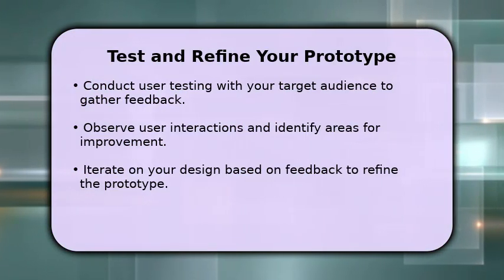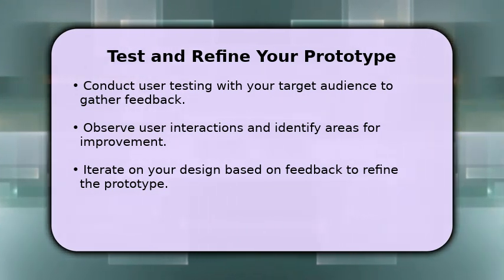How to Make a Prototype App in 2025 - Easy Guide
▸ :^) Learn how to create a prototype app quickly and efficiently. In this video, we'll cover the basics of app prototyping, from choosing the right tools to creating a functional prototype. Whether you're a developer or designer, this tutorial is perfect for anyone looking to get started with app development.